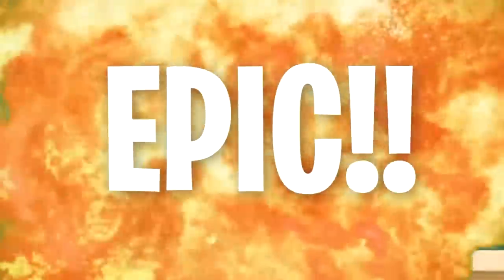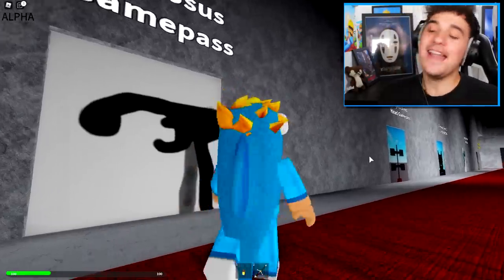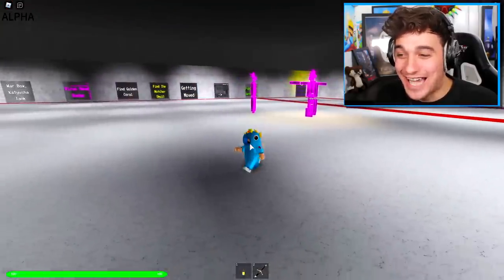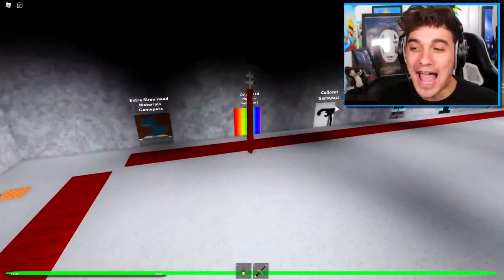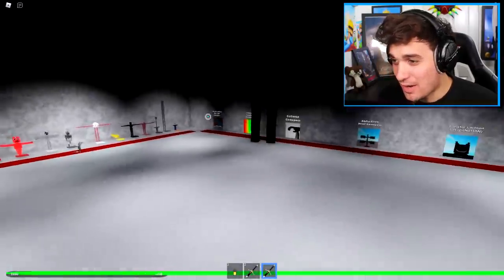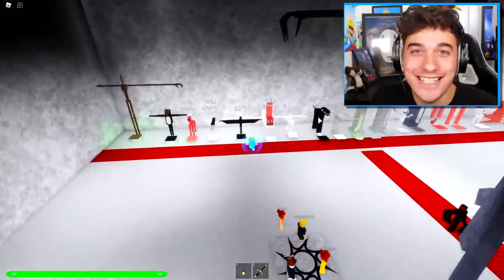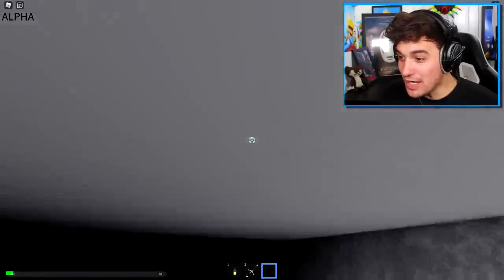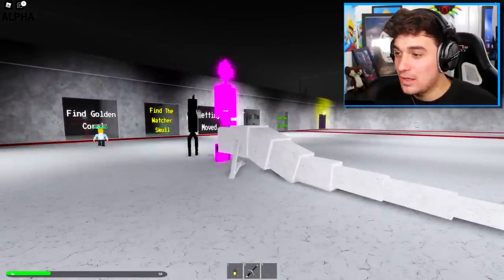How To UNLOCK LONG HORSE SKIN In ROBLOX PIGGY 2 RP!! (SECRET SKIN)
Today i show you how to get the Siren head skin in a roblox piggy rp game.. kinda. Well actually we go on a mission to stop MR TOP HAT from destroying piggy usiing the skin, but check the end of the video. The sirenhead skin IS real.. and i WILL make a video on it.

🛒 Hottest Merchandise!!

--Credits--

Music & Sounds:
Epidemic Sounds